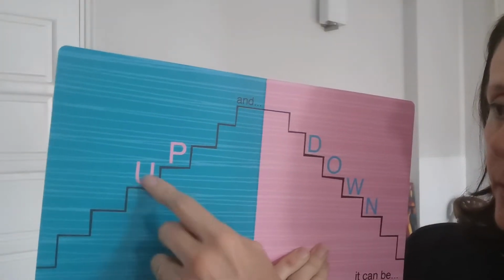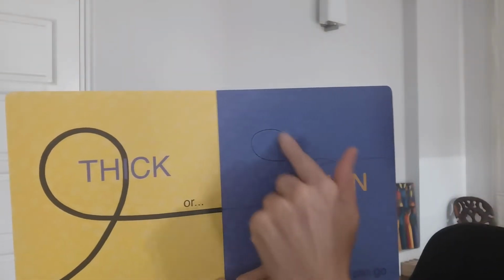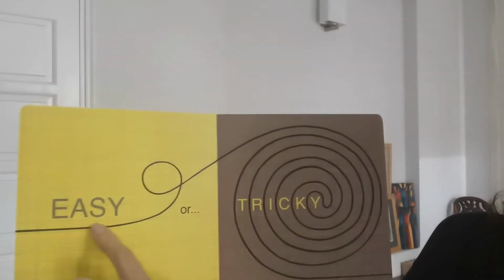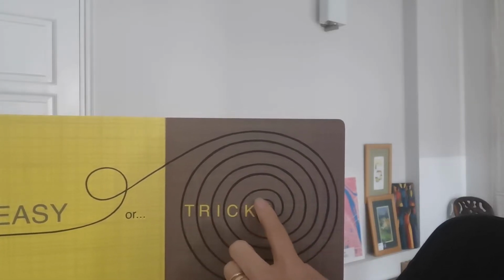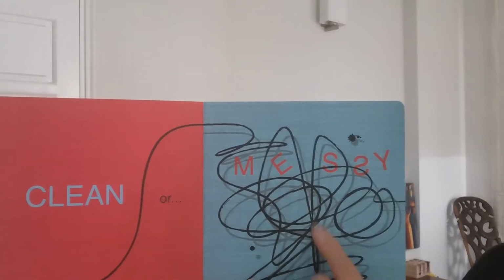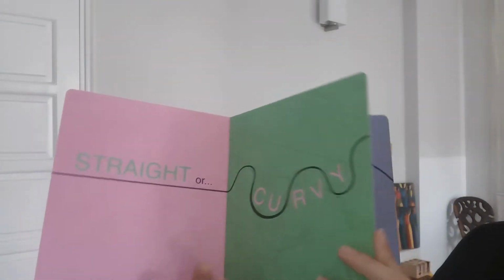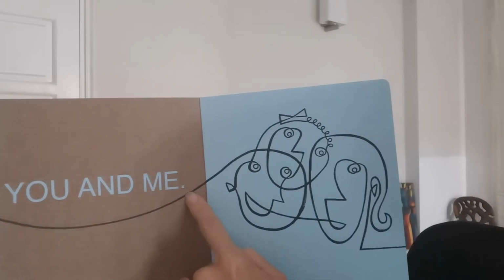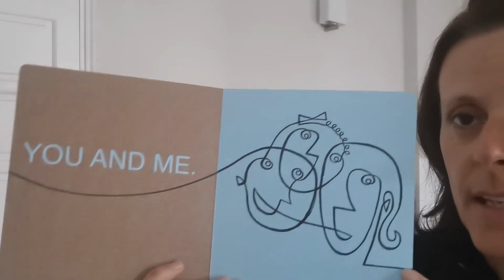Illustrations with lines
Listen to a story all about lines and then draw 4 simple pictures that you'd find in a landscape and decorate them with lines.